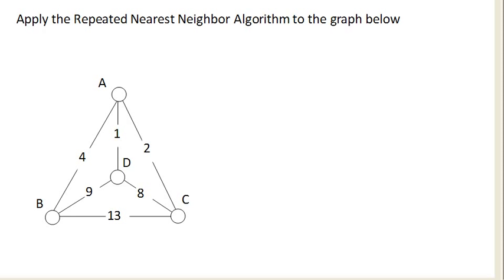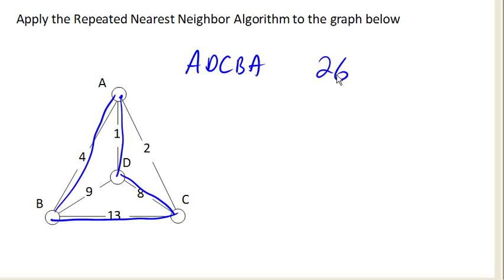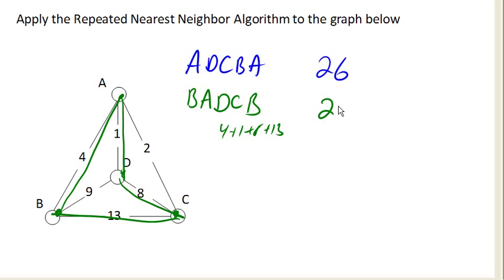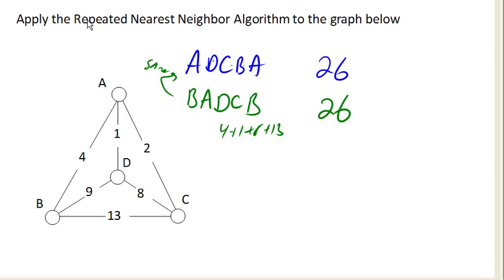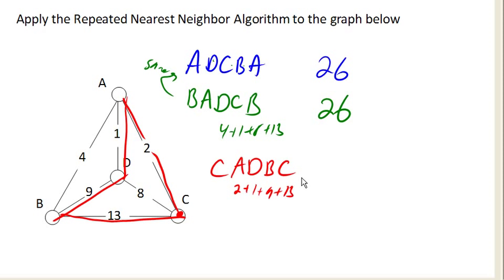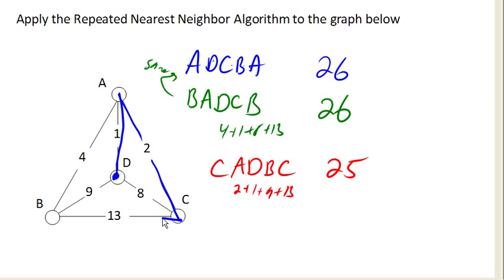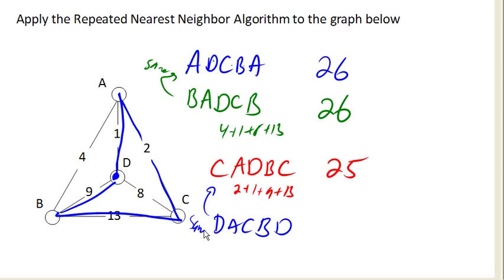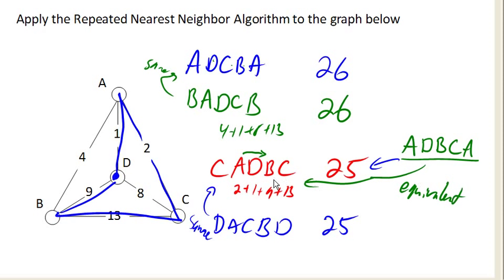Repeated Nearest Neighbor